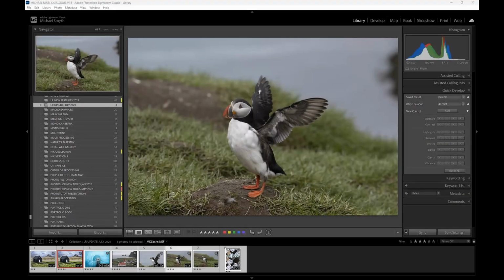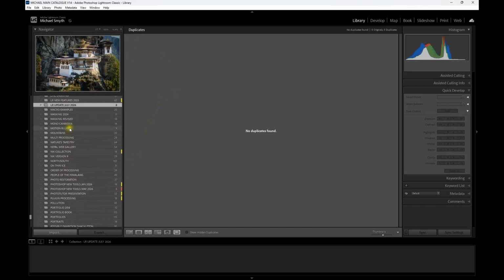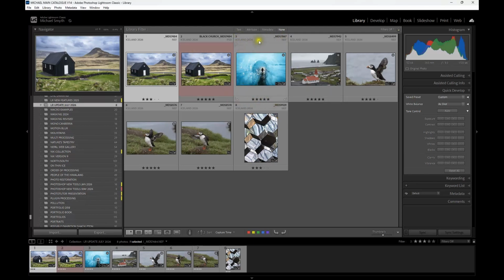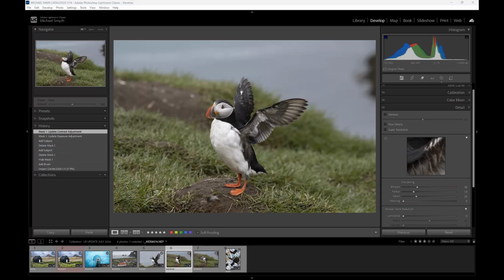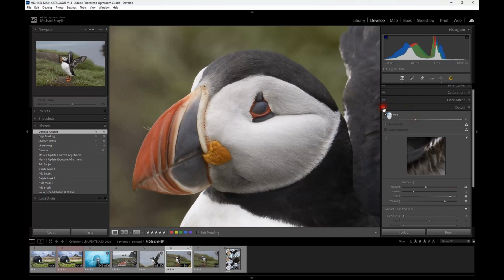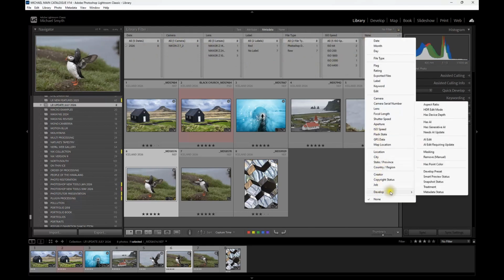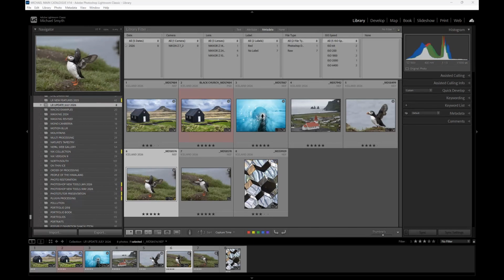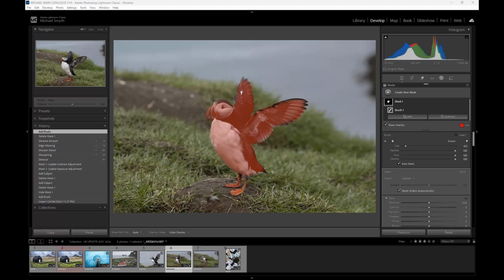LIGHTROOM UPDATE JULY 2026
Adobe has updated Lightroom Classic again, with some useful and not so useful new features.  To see what's new, watch this video